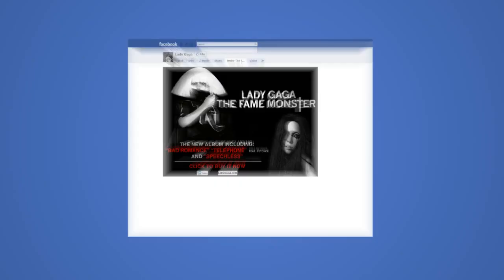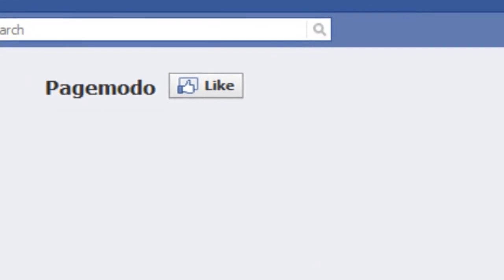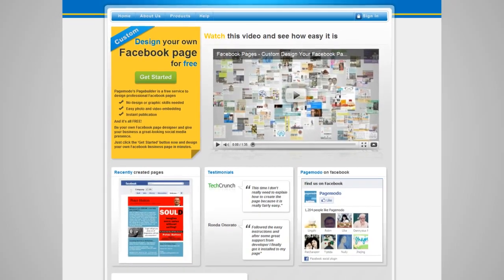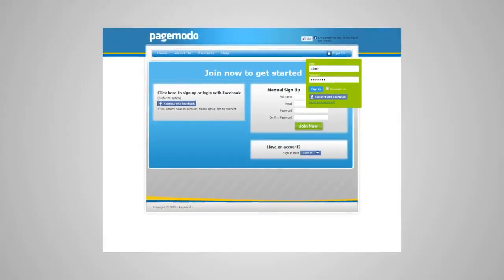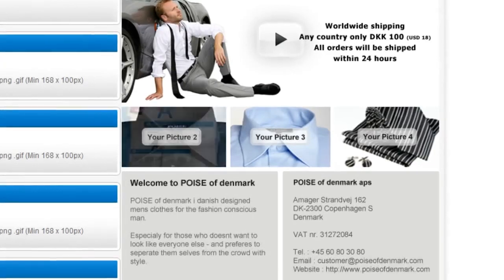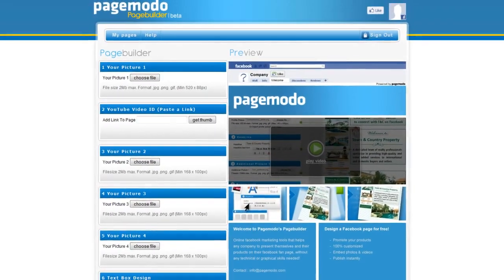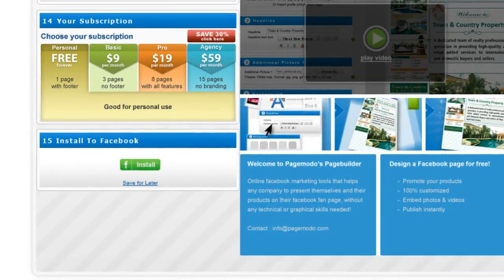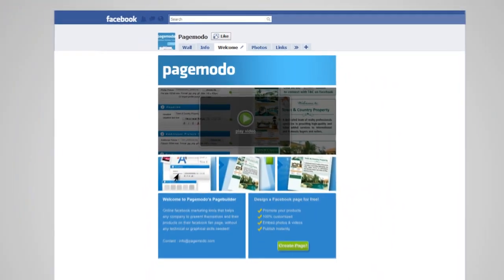Create Custom Facebook Fan pages with Pagemodo FBML Code Generator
See how you easily can custom design your Facebook Fan Page. With Pagemodo's Free Fan page builder and FBML code generator you can now easily custom design your own Facebook Page without the need of any technical skills at all!